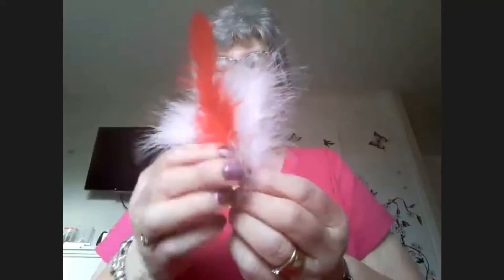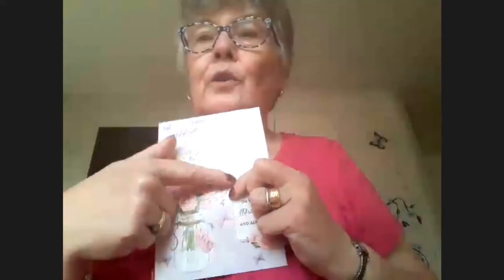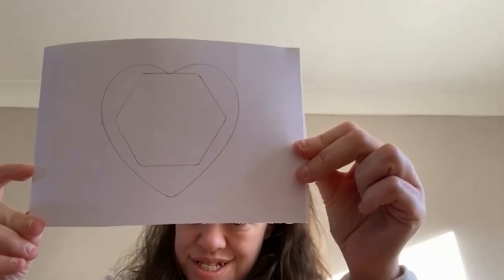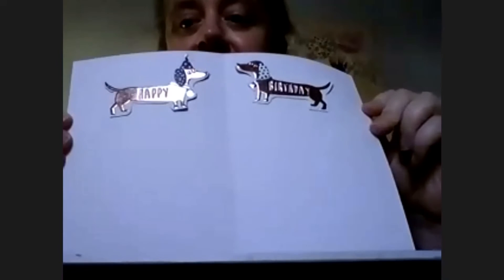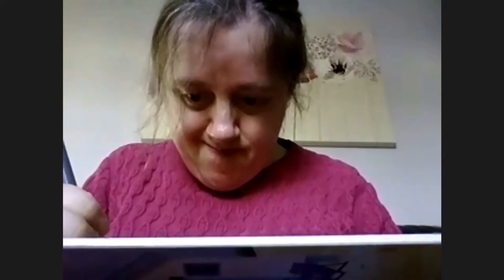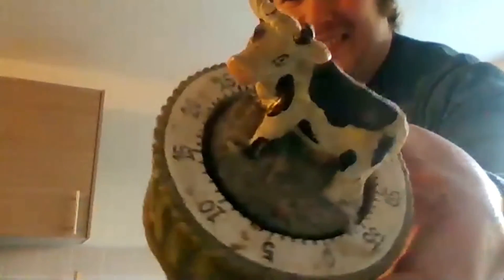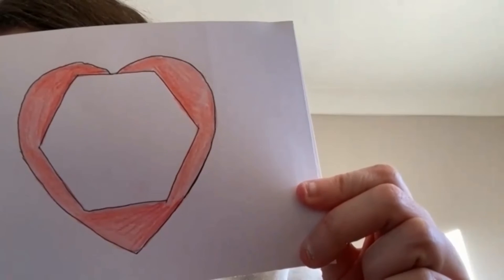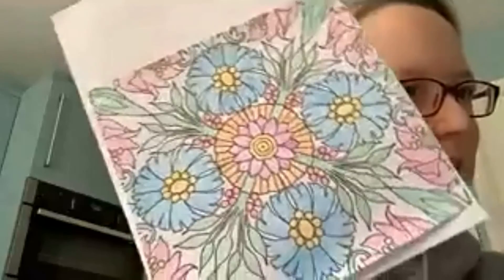22 01 21 Cards with June